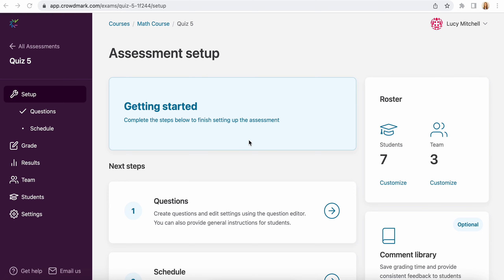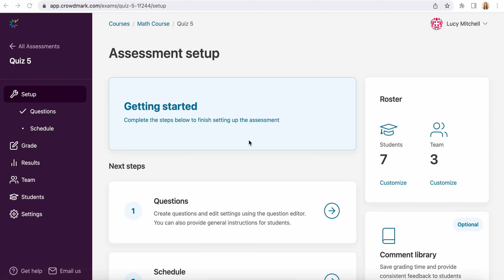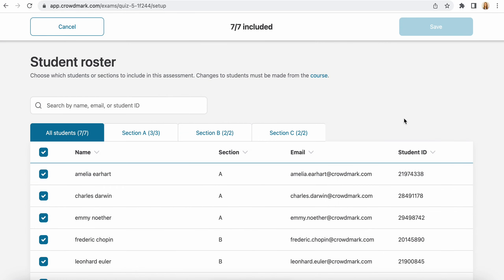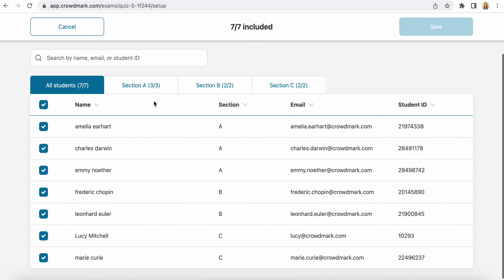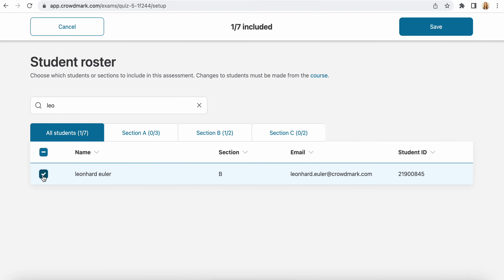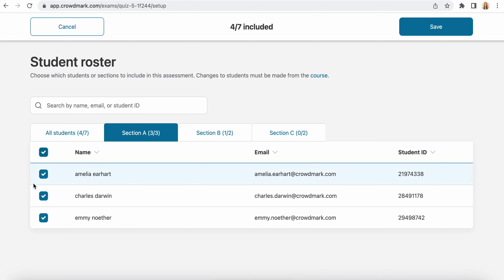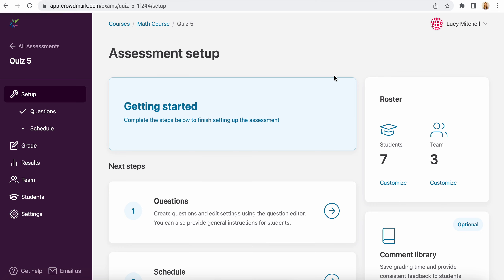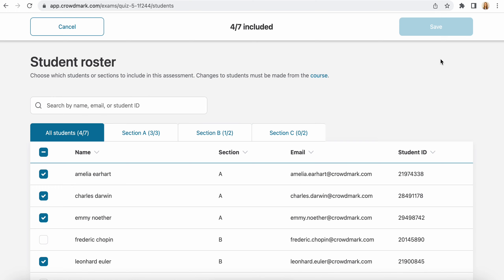How To - Assign Specific Students or Sections to an Assessment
This video will walk you step by step on how to assign specific students or sections to an assessment

We're always happy to hear from you!